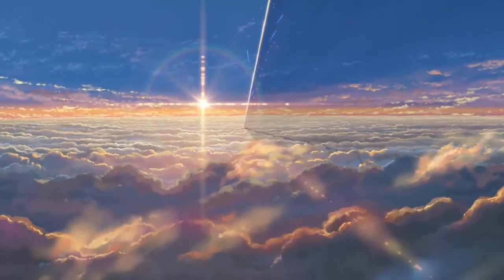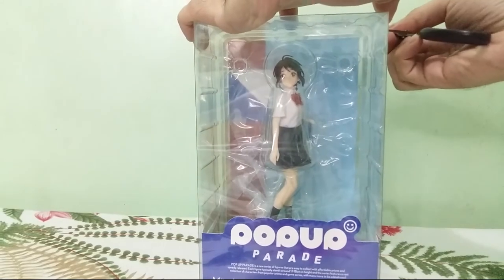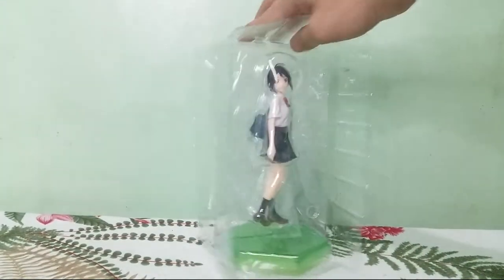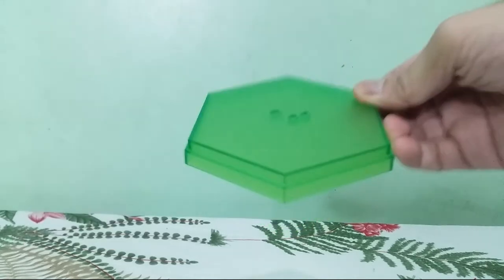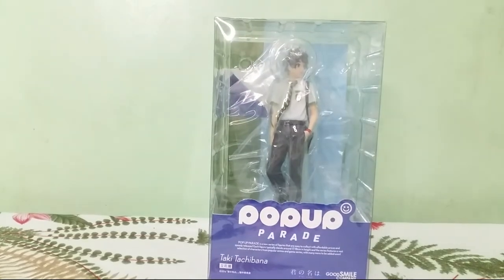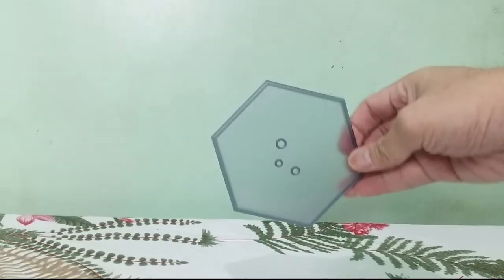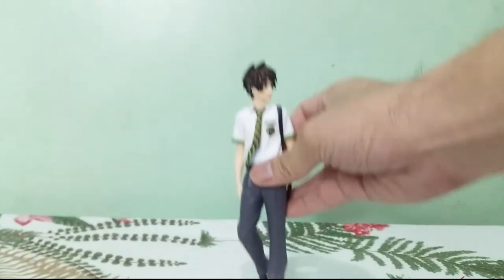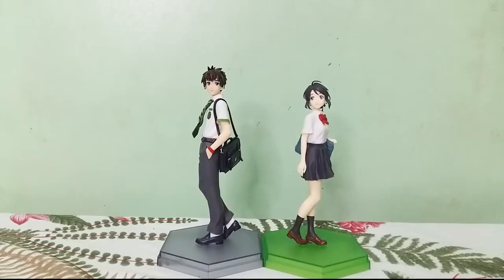Unboxing | Your Name Pop Up Parade figures by GOODSMILE Company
Hello fellow collectors,

Presenting Taki and Mitsuha of the anime movie, Your Name. These are their Pop Up Parade figures by GOODSMILE company.

Follow him as well on his social media accounts.